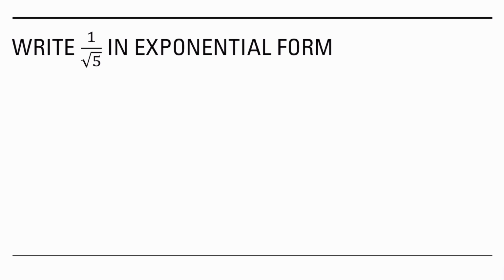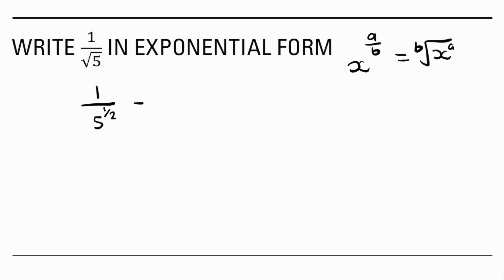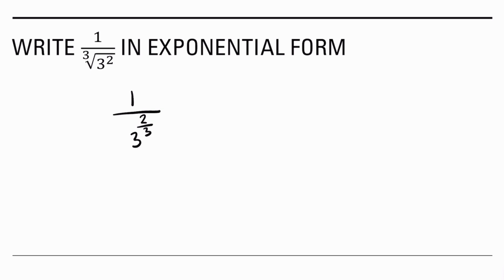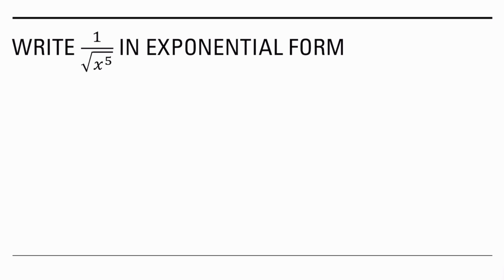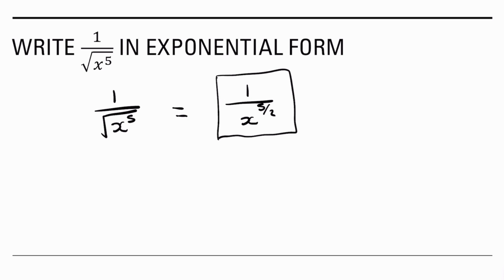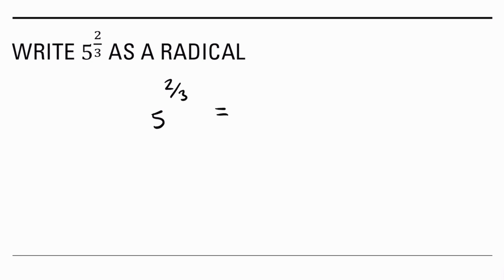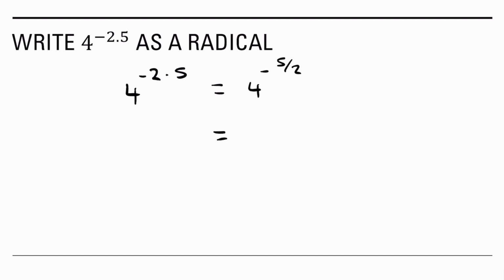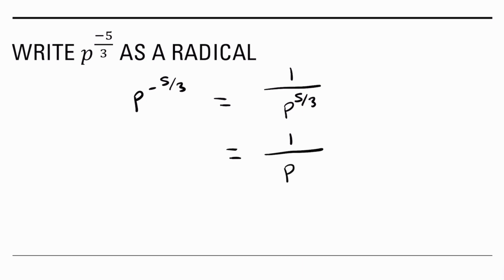Converting Between Radicals & Exponents | Roots ⇄ Indices with Variables & Negative Powers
-Learn how to convert between radical (root) form and index (exponential) form with clear, step-by-step worked examples.

This skill is essential in Year 11 Mathematical Methods and helps build confidence in algebraic manipulation for higher-level maths.

In this video, you’ll learn how to:
- Convert roots into exponential/index form
- Convert exponential/index form into roots
- Work with expressions involving variables
- Understand and use negative indices
- Apply these skills to simplify algebraic expressions

These exercises are perfect for Year 9 - Year 11 students, teachers, and anyone wanting to strengthen algebra foundations for senior maths.

🕒 Chapters

00:00 Intro and explanation
01:15 Converting from roots to exponentials (examples)
04:59 Converting variables from roots to exponentials (examples)
05:54 Converting from exponentials to roots (examples)
09:02 Converting variables from exponentials to roots (examples)
10:05 Outro